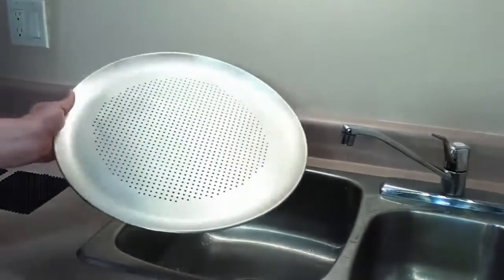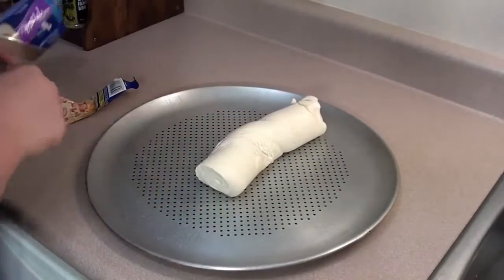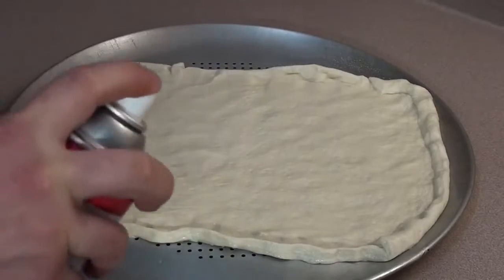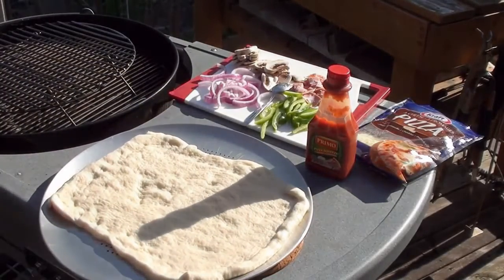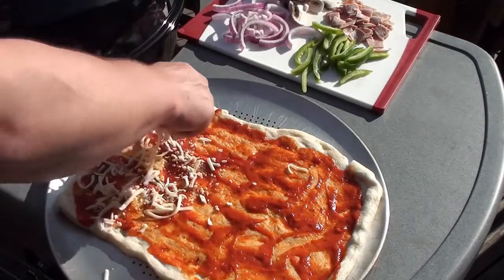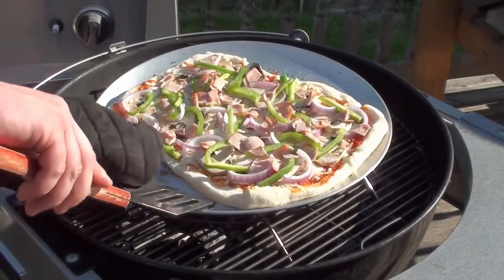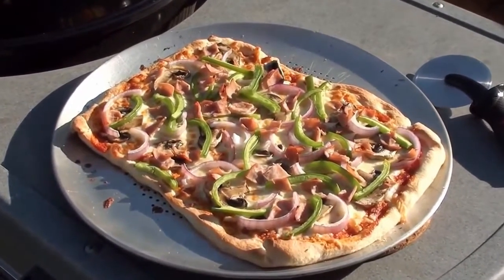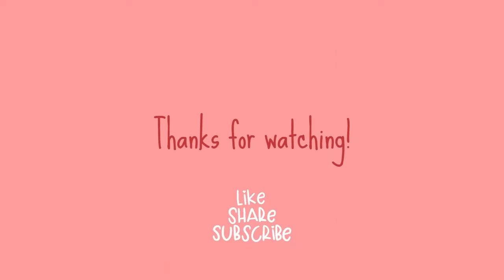Quick & Easy Pillsbury Pizza Recipe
This recipe is always a favourite around here when everyone wants pizza and you don't have much time to fuss with flour and making a big mess. The pizza always comes out great on the barbecue or in the oven with ease. Give it a try and make your own pie at home. Choose the sauces and topping you love to taste and start to create